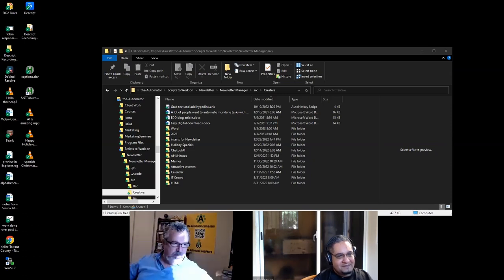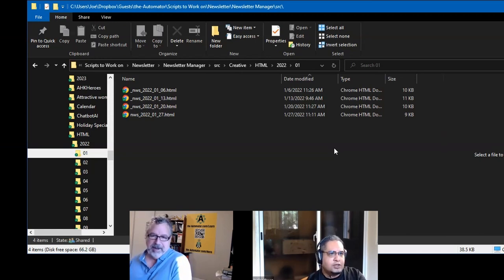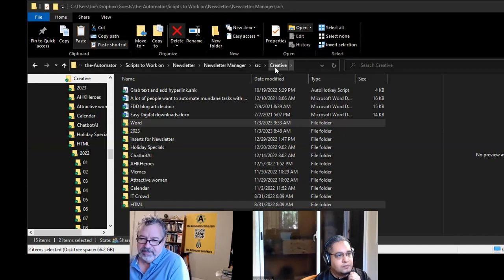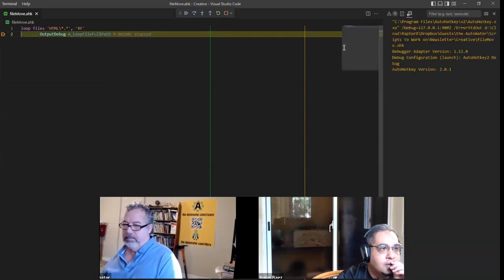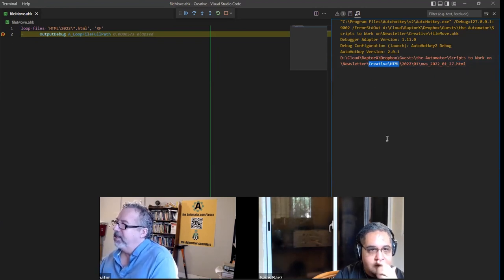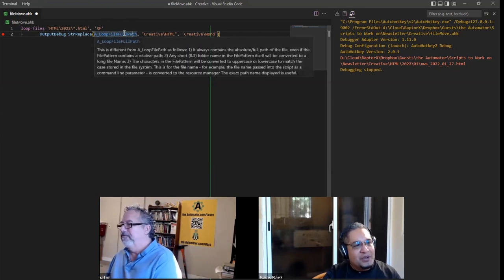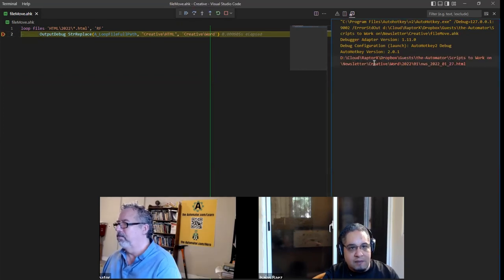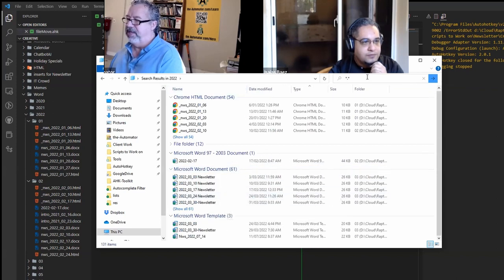💥Automate File Restructuring with AHK💻 It is easier than you'd think❗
I wanted to change how I structured my files and folders for the AutoHotkey Newsletter.  For fun I asked Isaias to write a script to automate the update.  It was simpler than I anticipated!